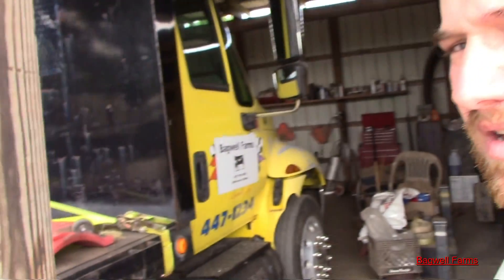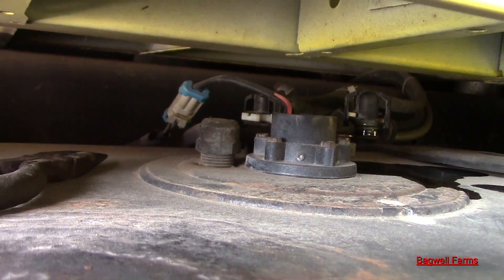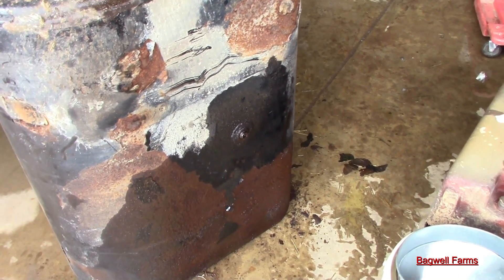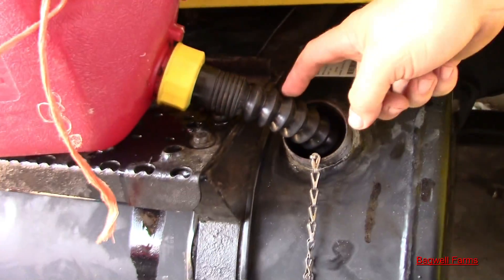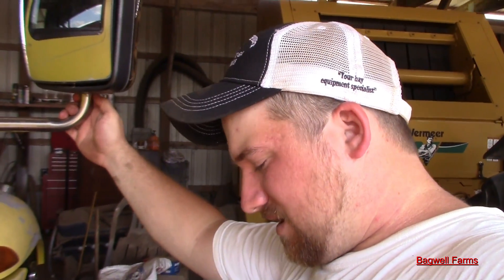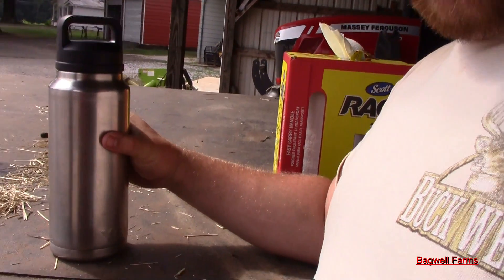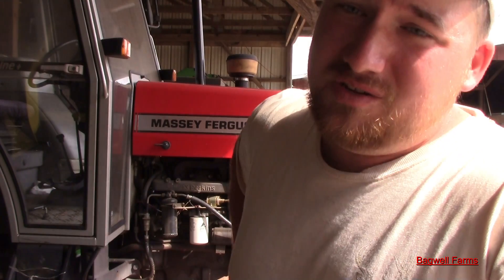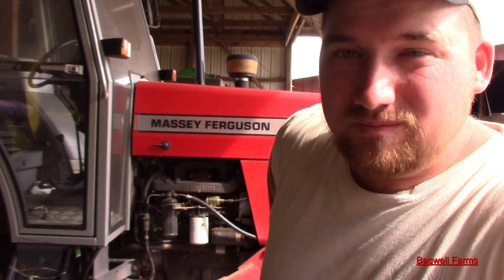Another break down!!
Working on the international fuel tank that sprung a leeak